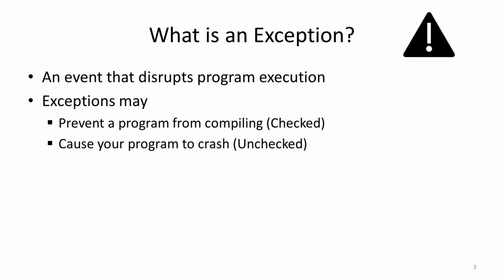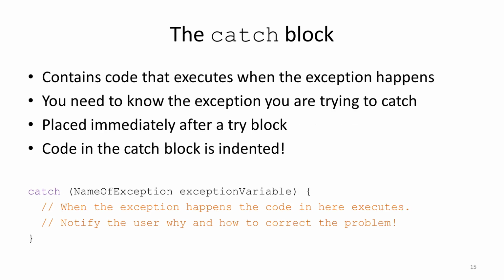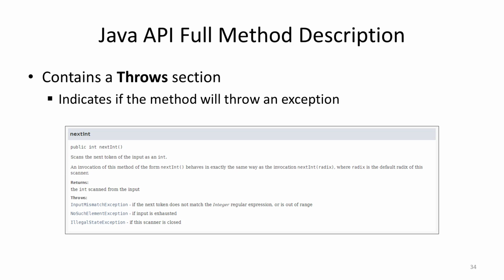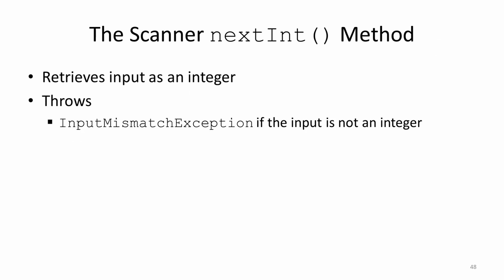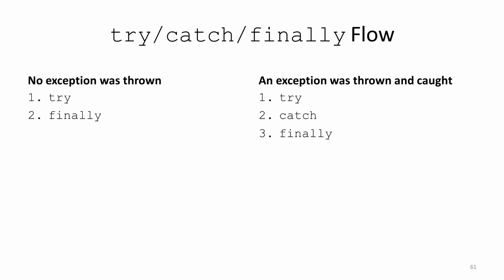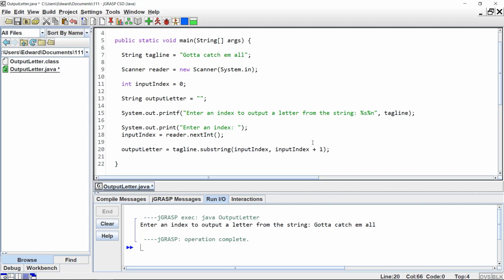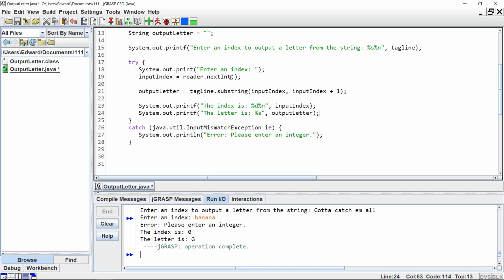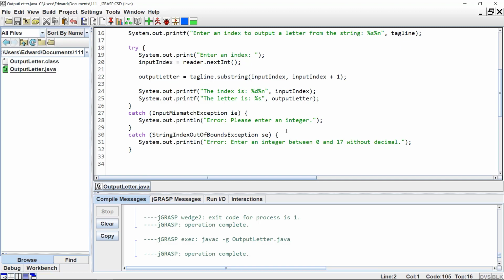ICS 111 - Java Lecture 09 - Exception Handling